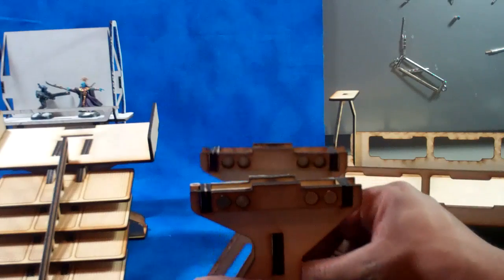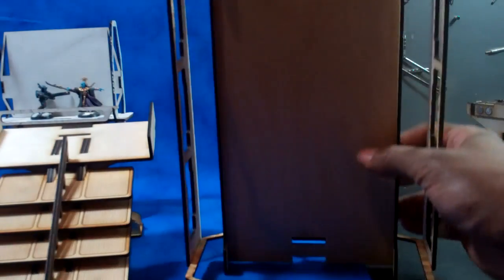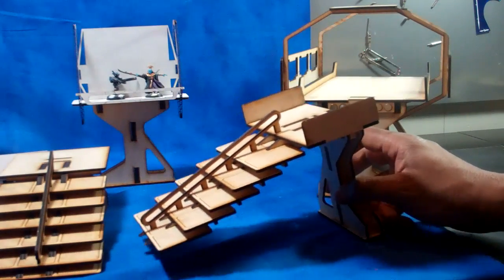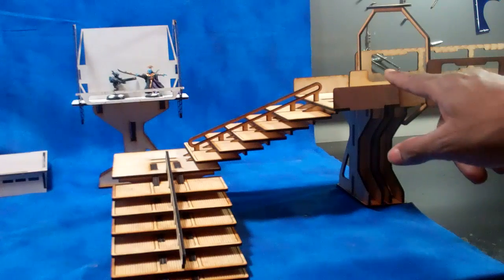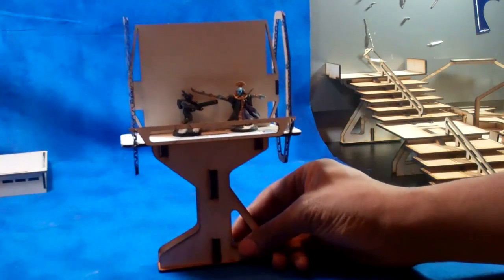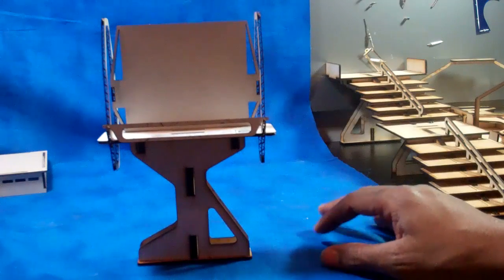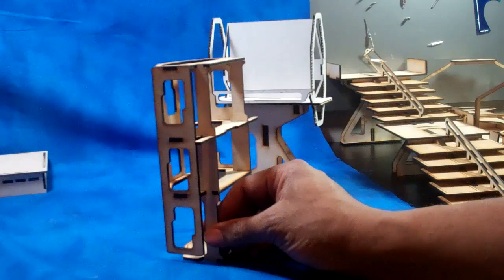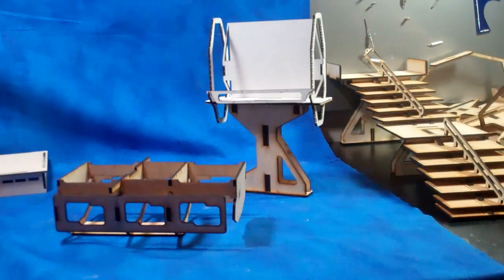Hobby Update - Elevated Walkways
Showing off the ready for texturing version of the elevated walkway project I started some time ago. This time I talk about some of the changes and possible options that have been changed based on your suggestions.